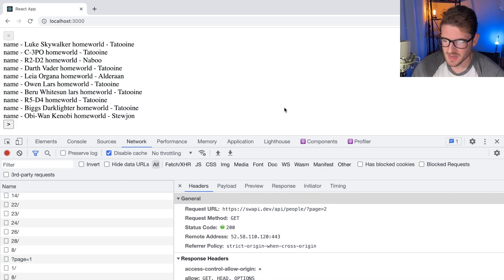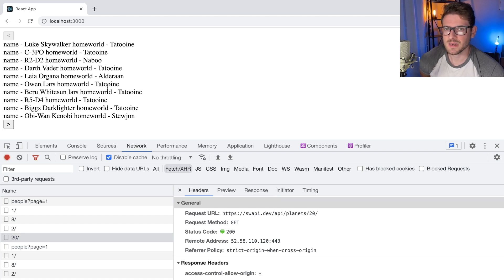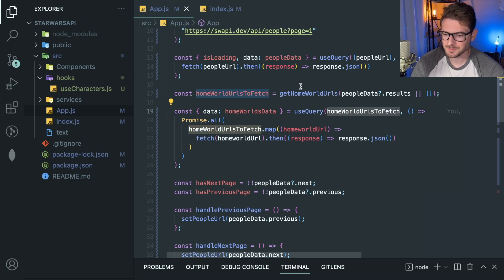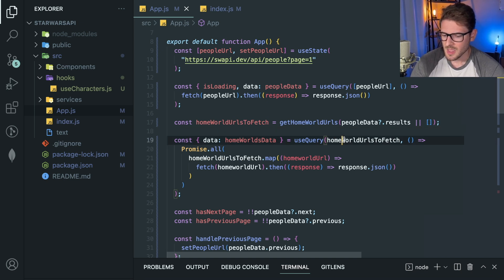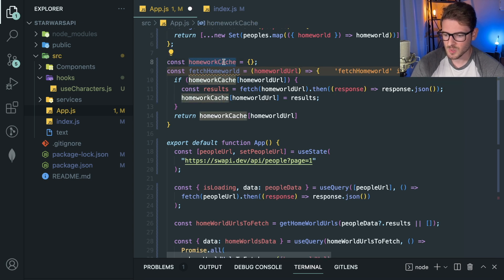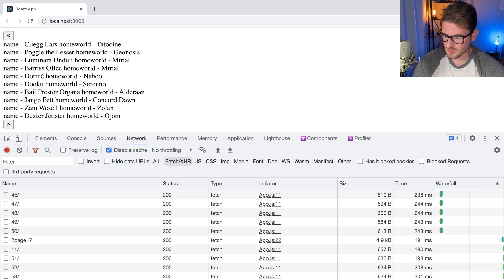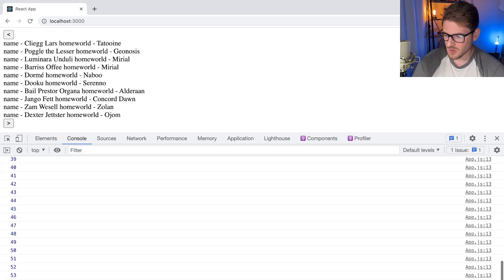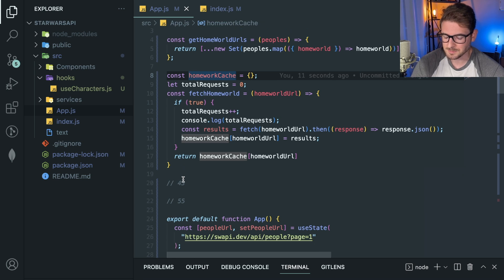I don't know how to use react-query because I didn't read all the docs 🤕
Just a rant video because I didn't now how to do something which was documented right in the docs, I still like react-query so don't burn me alive plz.